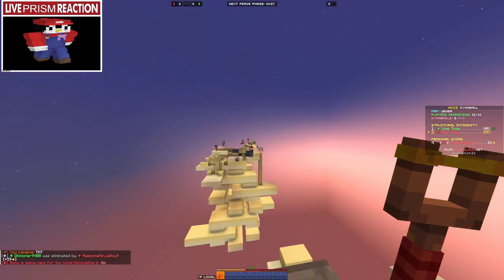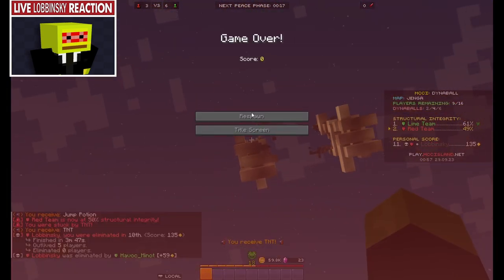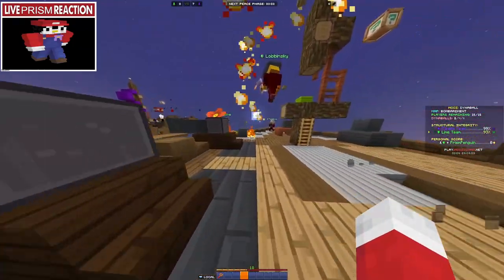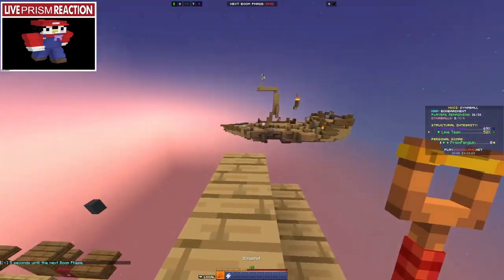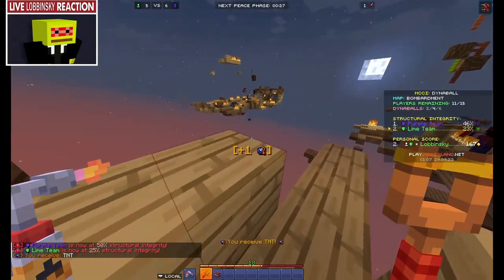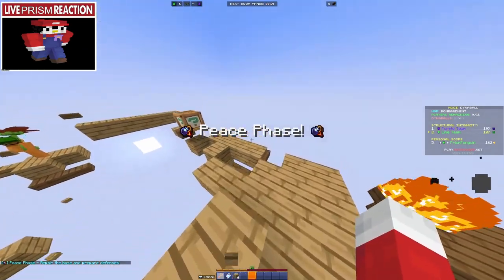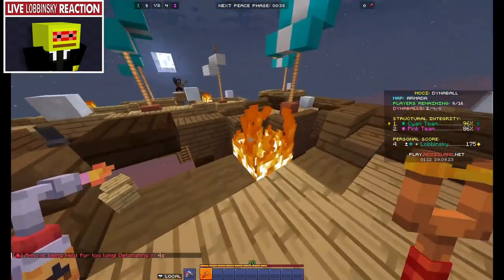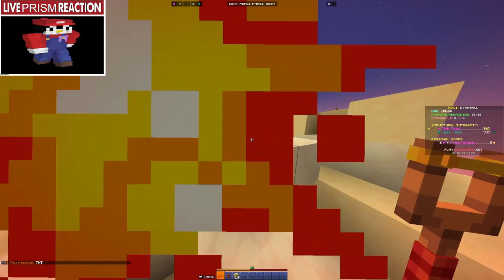Dynaballing with Lobbin and Prism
Today Lobbin and Prism play Dynaball for the first time! We are so cool we don't even look at explosions.